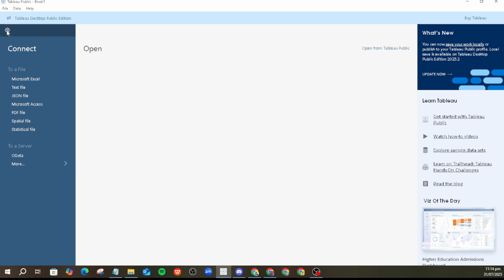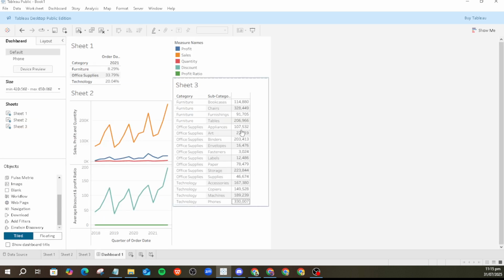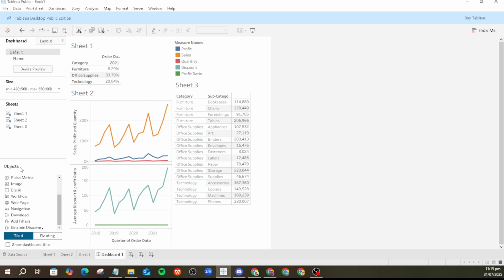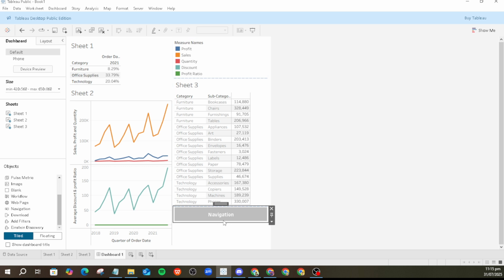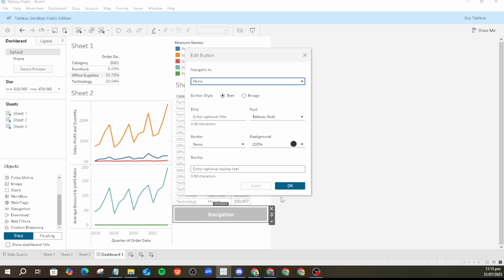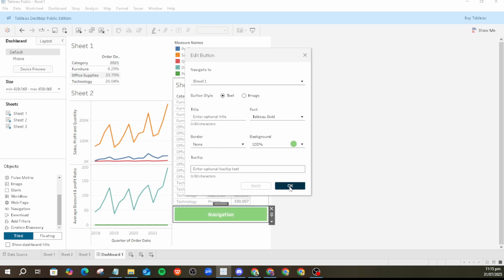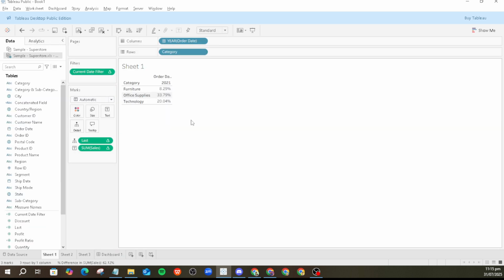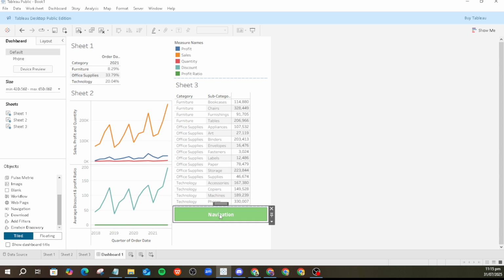How To Create A Button In A Tableau Dashboard Using A Navigation Object [2025 Guide]